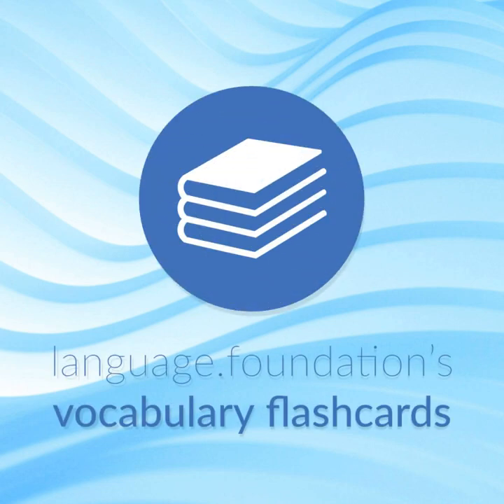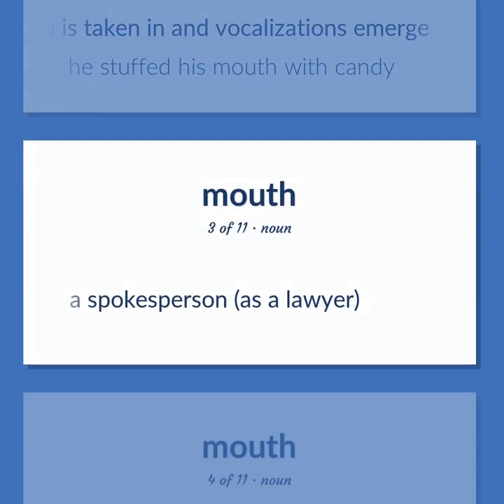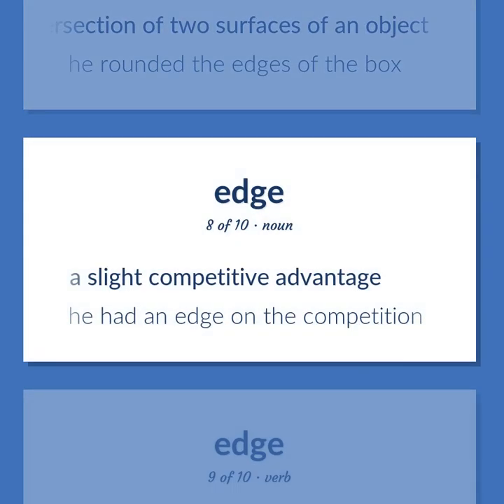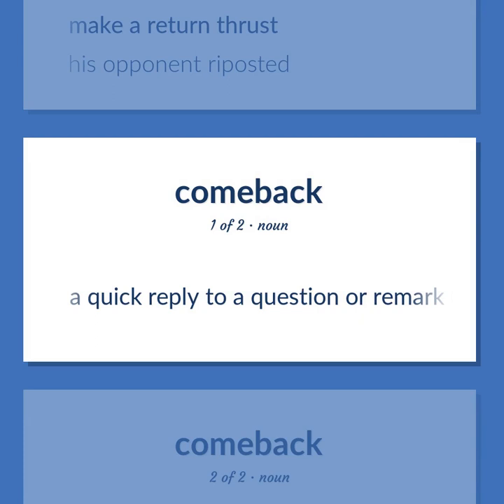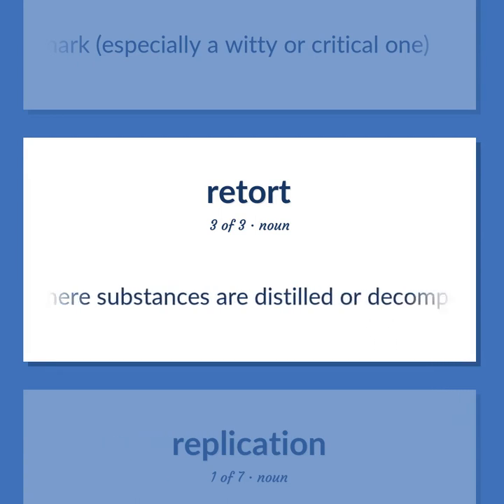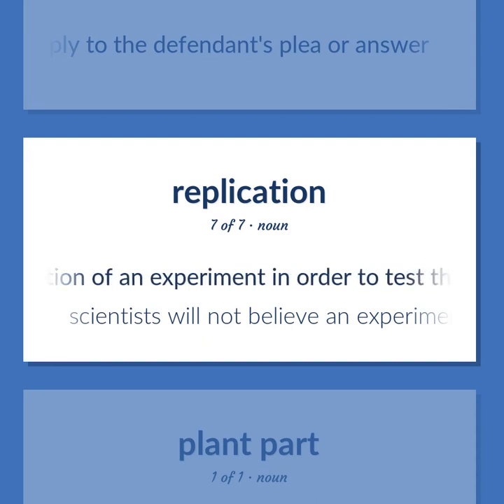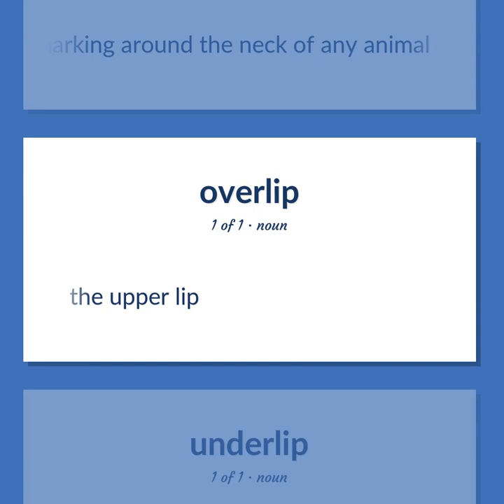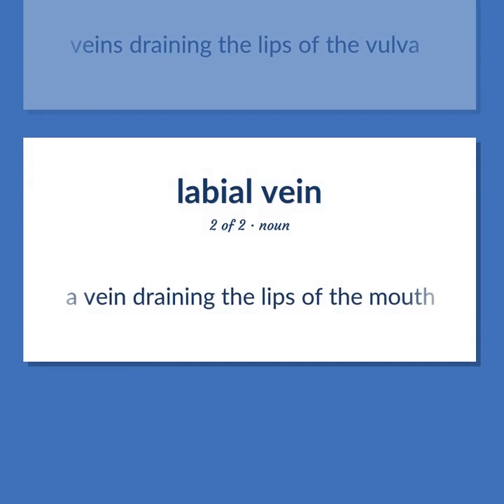Lips - 148 English Vocabulary Flashcards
LIPS meaning. Following our free educational materials, you learn English in a great way with ease and efficiency.